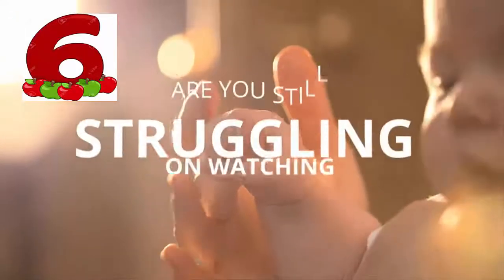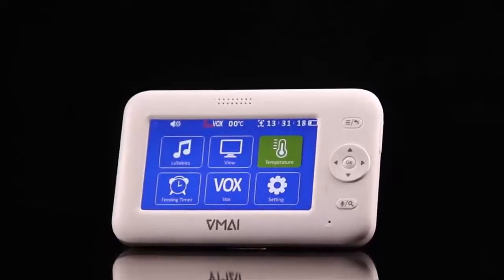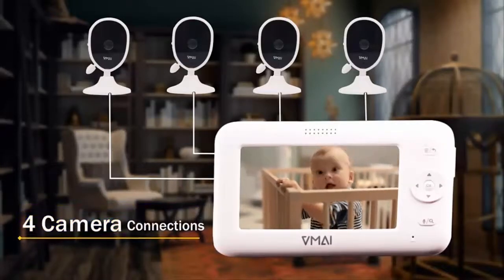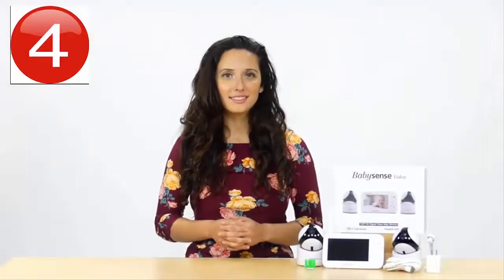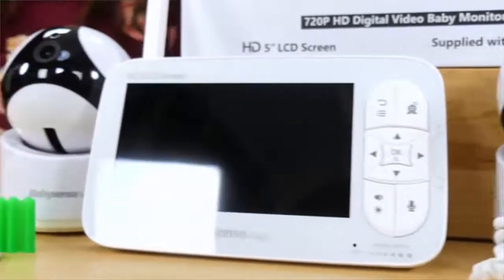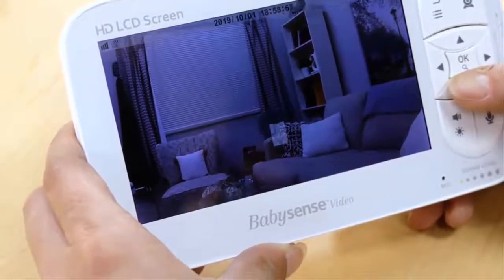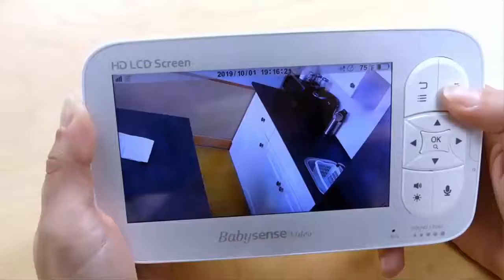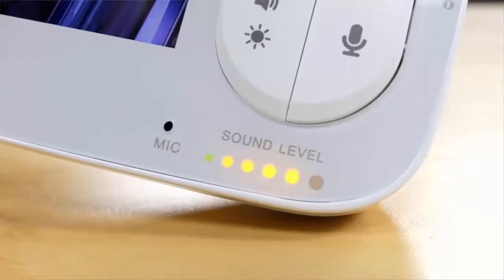💏👶The Best Seven Baby Monitor 2 Camera with Two-Way Audio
7.Baby Monitor, HelloBaby HB66 Video Baby Monitor
6.Video Baby Monitor, with Two Digital Cameras, 4.3'' Screen
5.LBtech Video Baby Monitor with Two Cameras and 4.3" LCD
4.Babysense Baby Monitor - 720P 5” HD Display, Video Baby Monitor
3.Motorola Video Baby Monitor - 2 Wide Angle HD Cameras with Infrared Night Vision
2.Moonybaby Split 50 Baby Monitor with 2 Cameras and Audio
1.Motorola Comfort75-2 Video Baby Monitor - Infant Wireless Camera